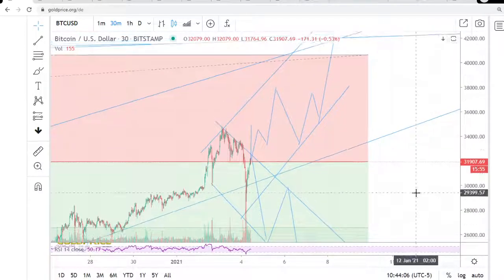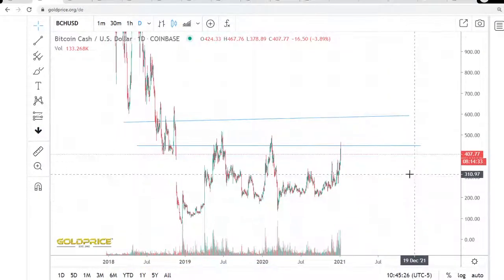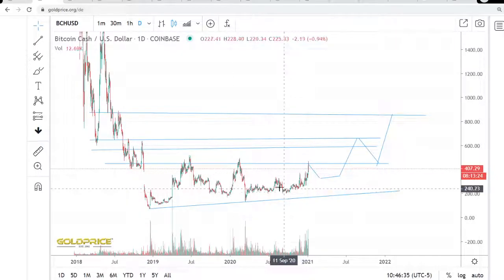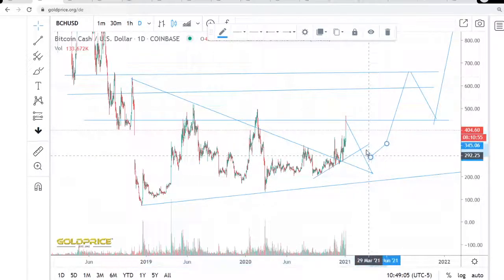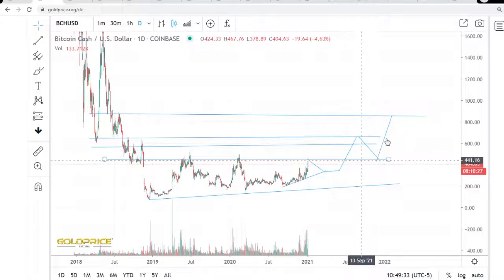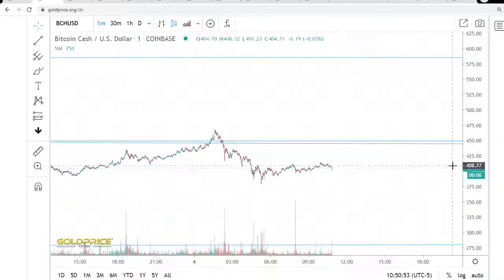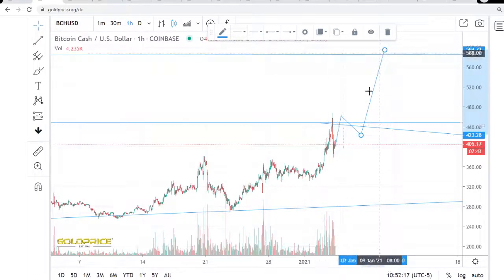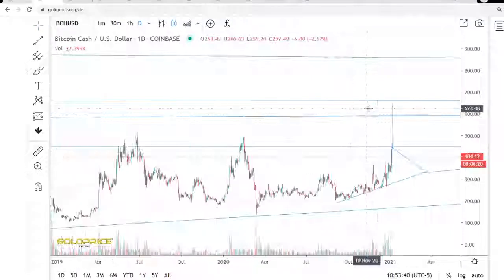Bitcoin cash (BCH)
In diesem Youtube Kanal schreibe ich allgemein auf oder erstelle ich Videos wo ich meine Überlegungen und Anschauungen über Aktien, Zertifikate, Investmentfonds, Kryptowährungen, Gold, Silber, die Börse allgemein, aber auch über Spekulation und Wirtschaft darstelle. Dabei sind meine Gedanken immer subjektiv und stellen keinerlei Aufforderung zum Aktienkauf, Zertifikatekauf, Investmentfondskauf, Kryptowährungenkauf, Goldkauf, Silberkauf oder zur Spekulation dar. Bitte nehmen Sie sich immer die Zeit Ihre eigenen Gedanken über Aktien, Zertifikate, Investmentfonds, Kryptowährungen, Gold, Silber, die Börse zu machen.  @MMCrypto   @Marc Friedrich   @XRP CHIZ   @XRP Right Now